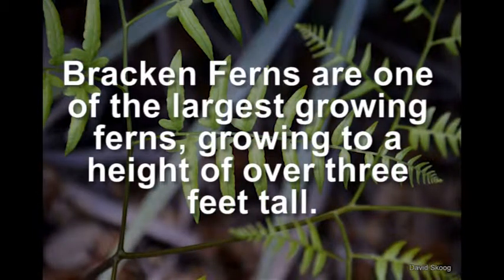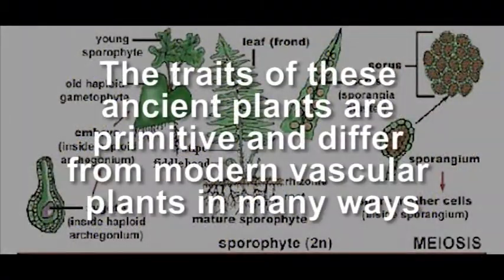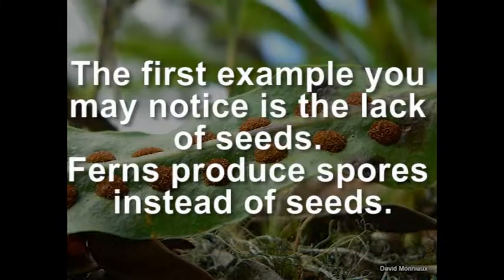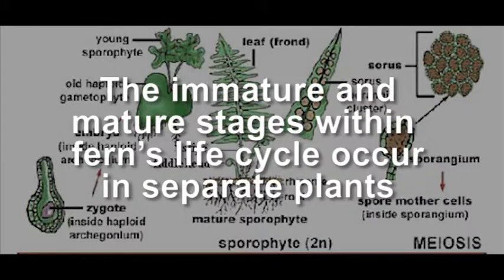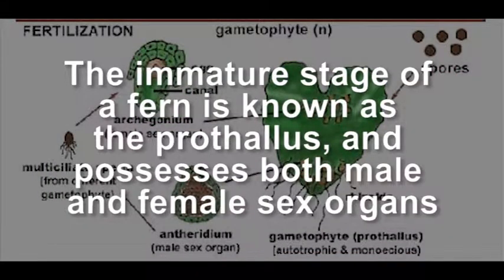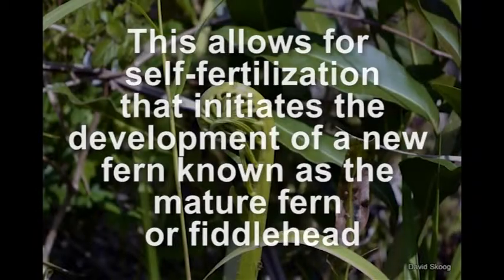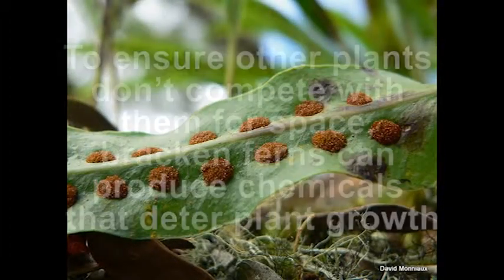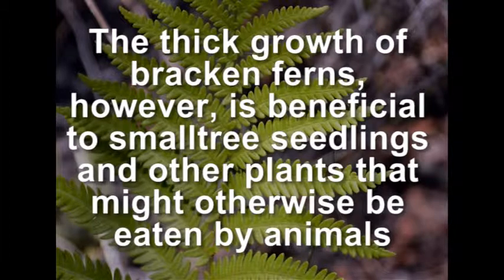Broward County Parks eNaturalist - Tall Cypress Natural Area: Bracken Ferns